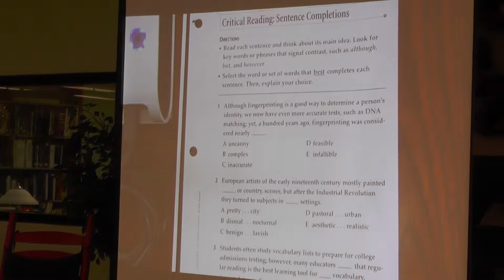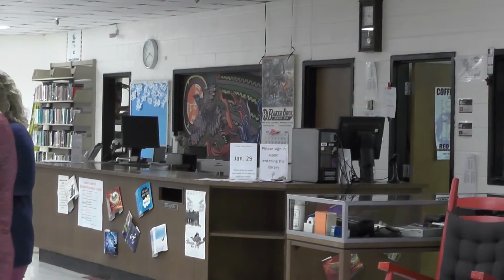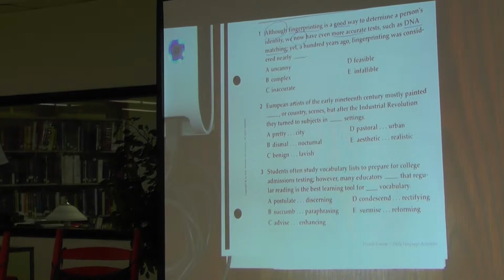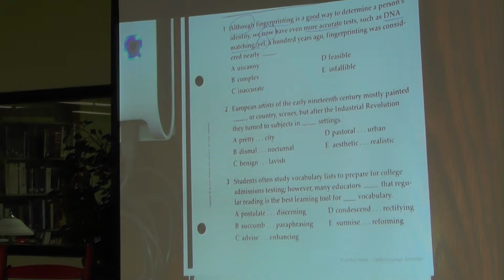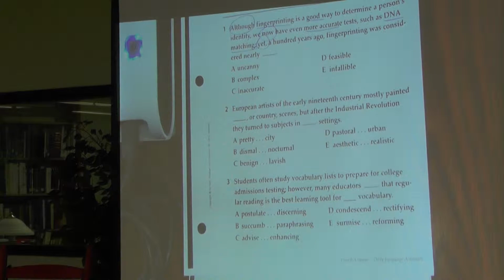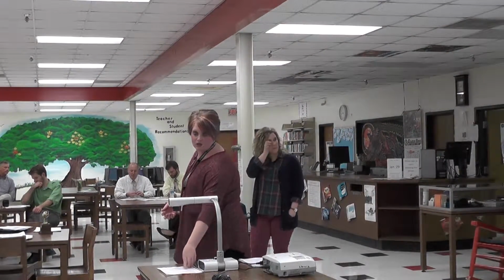CCHS 1/14/16 - Workshop hosted by Lacey Fults and Betsy Phillips CCHS English Dept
Workshop hosted by Lacey Fults and Betsy Phillips
CCHS English Dept